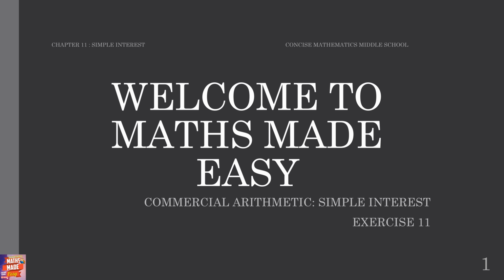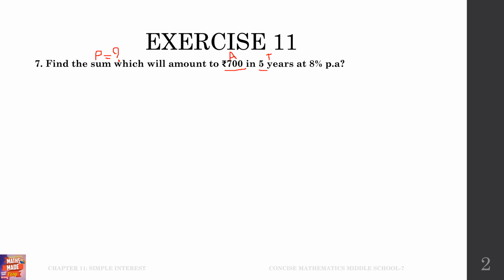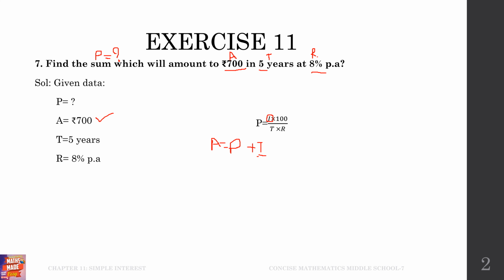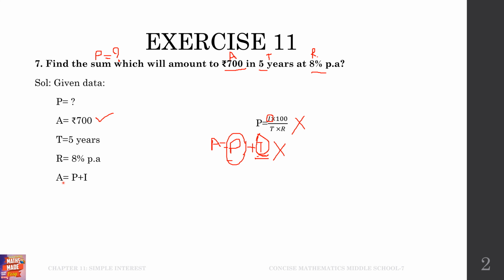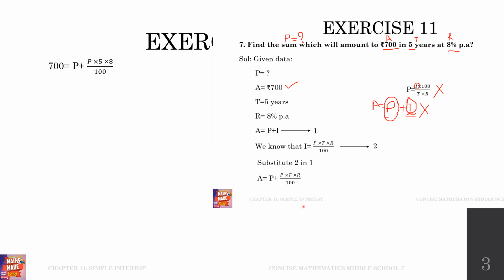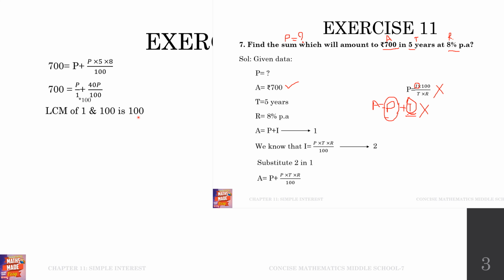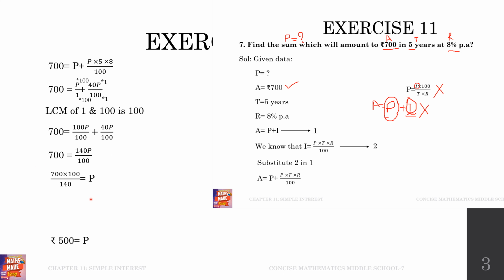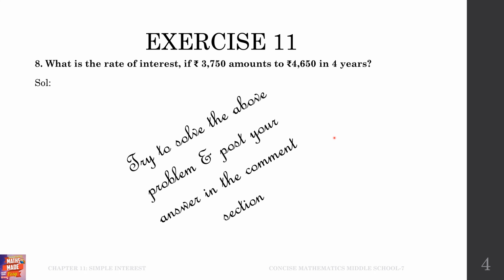SIMPLE INTEREST || SIMPLE INTEREST PROBLEMS || SIMPLE INTEREST PROBLEMS With SOLUTIONS || MATHS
00:00 INTRODUCTION TO SIMPLE INTEREST
00:10 Find the sum which will amount to ₹700 in 5 years at 8% p.a?